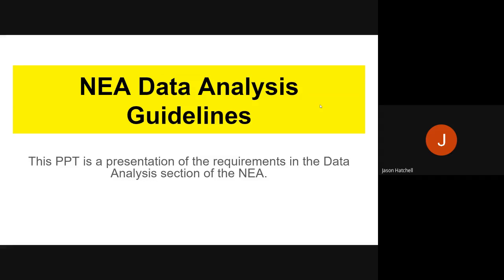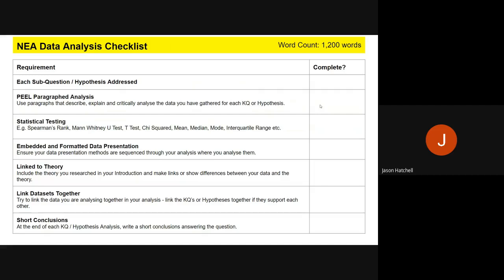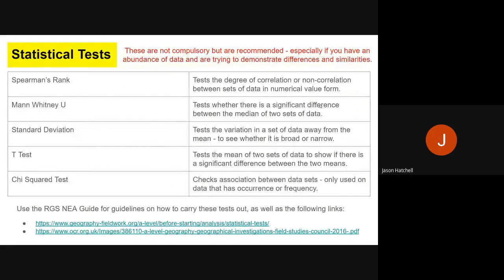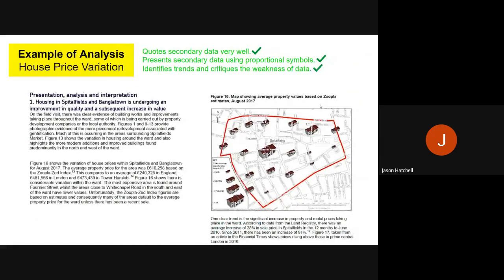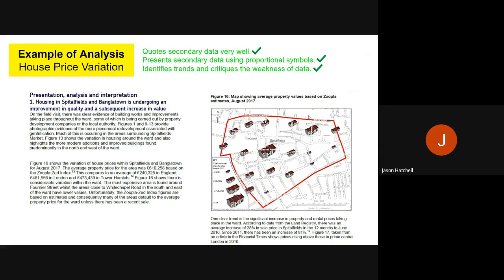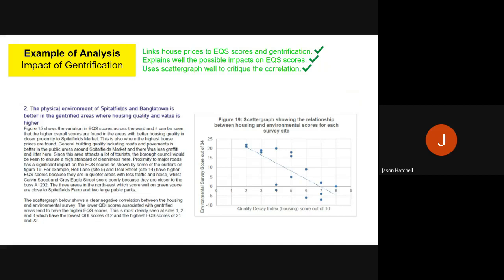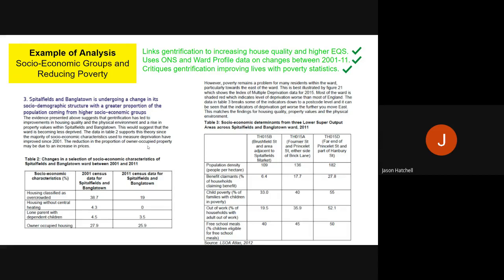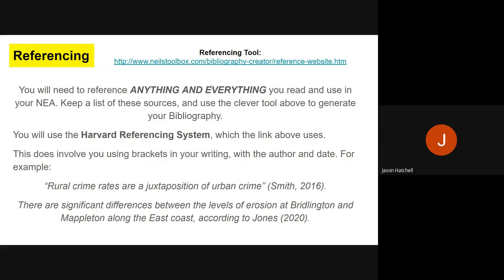Edexcel A Level NEA - Data Analysis and Interpretation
This video is for Year 12 & 13 A Level Geography students looking at what to include in an NEA Data Analysis.